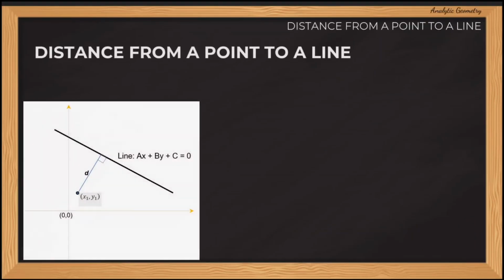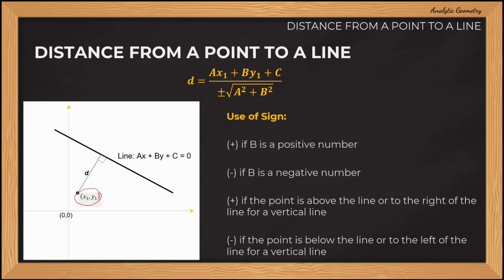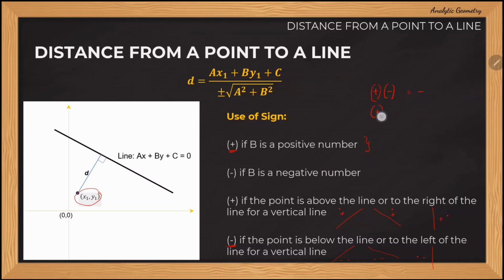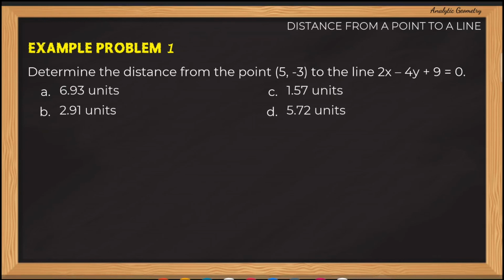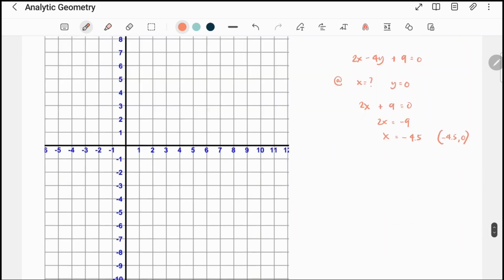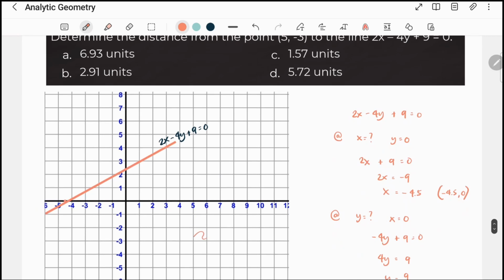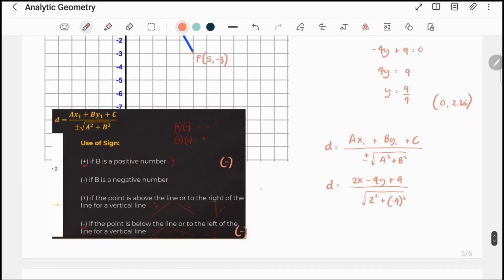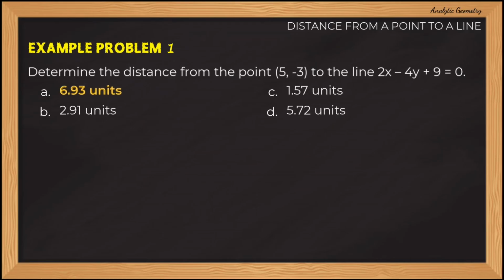Distance from a Point to a Line | Analytic Geometry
This video discusses how to solve the distance from a point to a line.

Example Problem 1:
Determine the distance from the point (5, -3) to the line 2x – 4y + 9 = 0.
a. 6.93 units c. 1.57 units
b. 2.91 units d. 5.72 units

Or send to FB Page (Lectures ni Sir Mars)